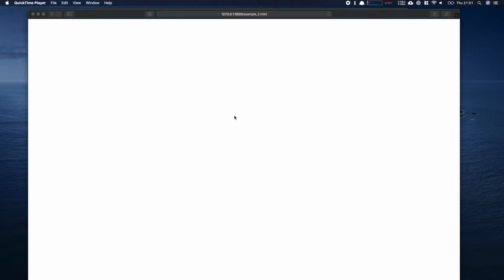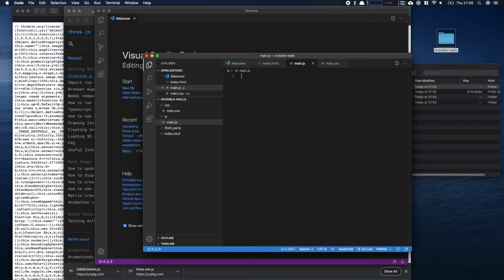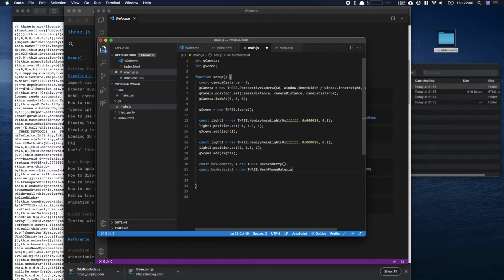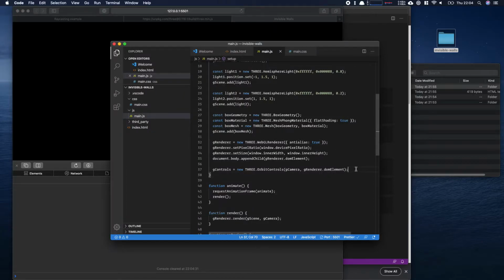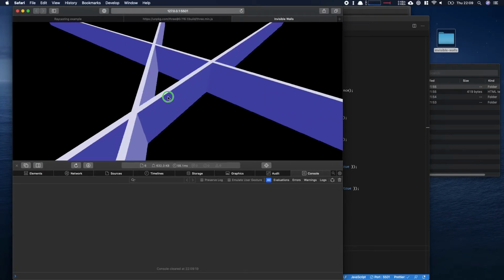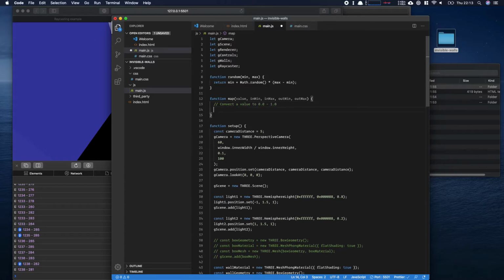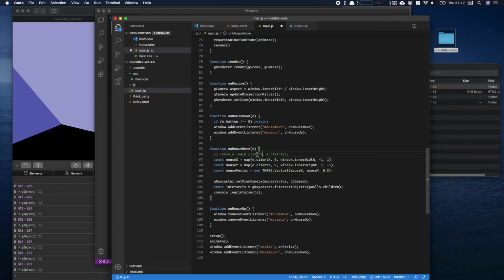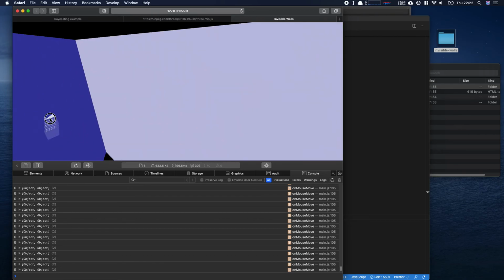False perspective drawing app using THREE.js and Raycasting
We'll make a drawing app that draws on "invisible" walls. Dragging the scene around shows that we've drawn something in a weird perspective!

★ LIVE DEMO ★

★ SOURCE CODE ★

★ REFERENCE ★